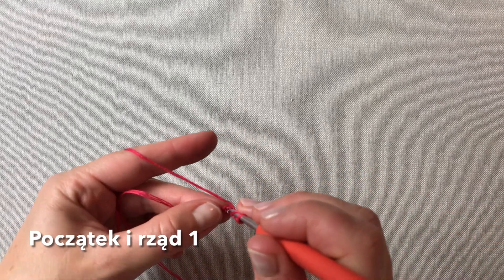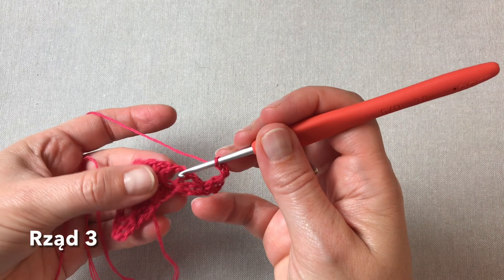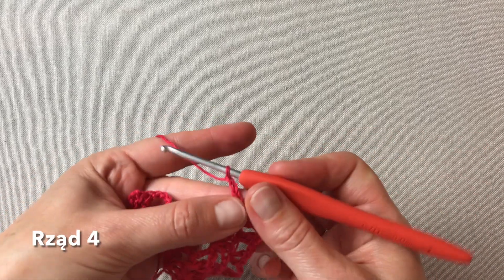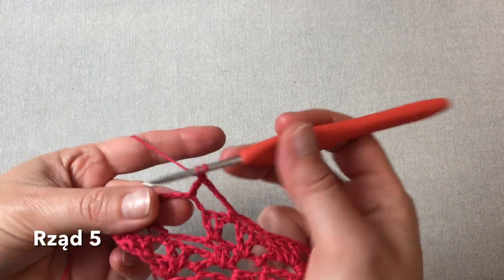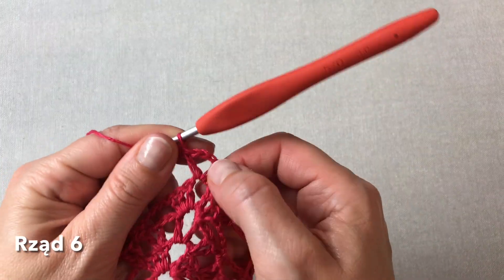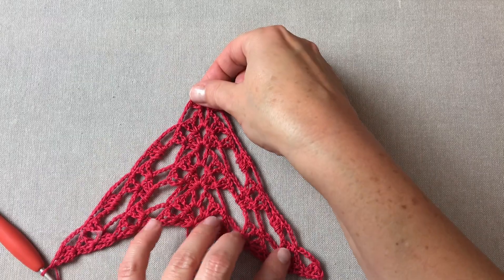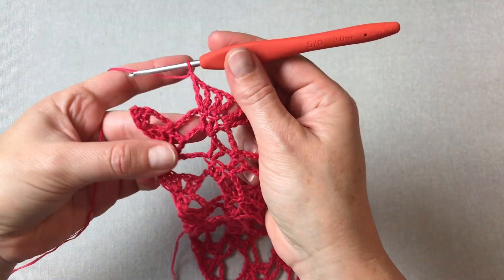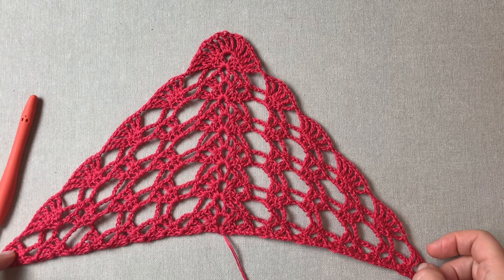Ażurowa chusta na szydełku z prostym schematem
Opis wykonania prostej, lekkiej, ażurowej, szydełkowej  chusty. Cały instruktaż zawarty w jednym filmiku. Polecam osobom początkującym.